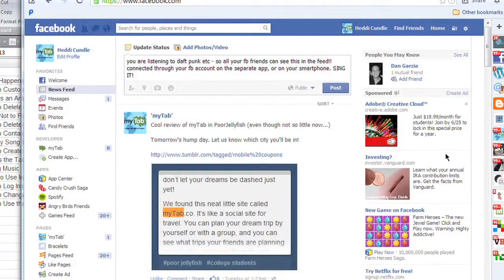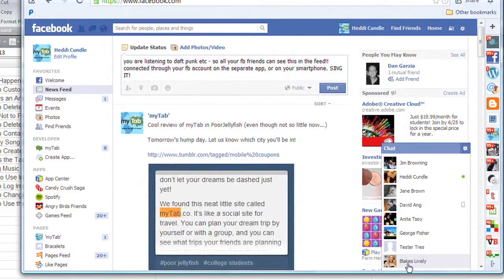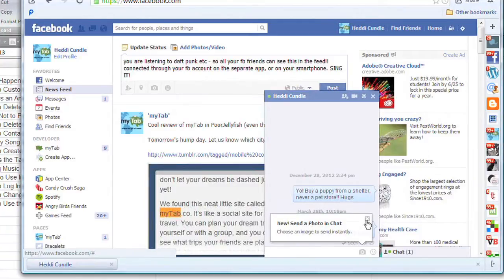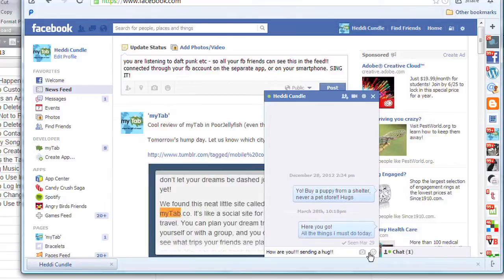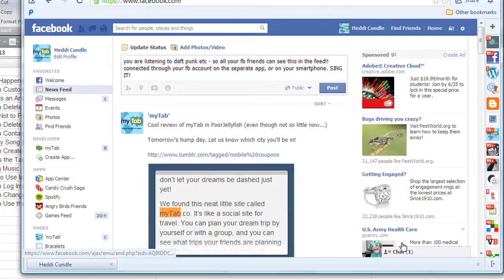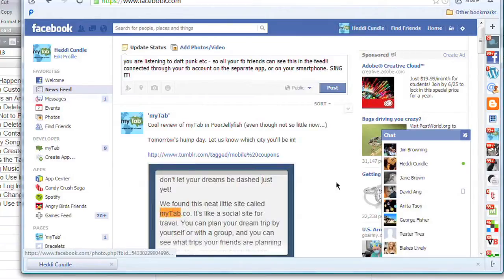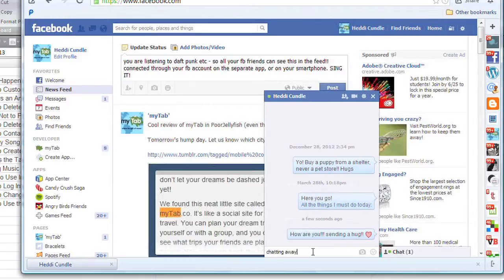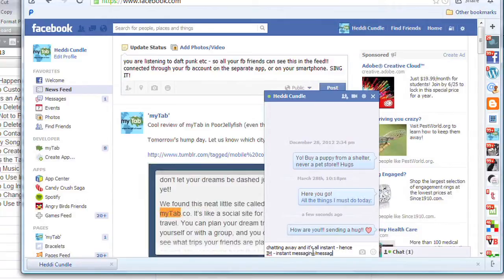How to Use Instant Messaging : The Tech Factor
Instant messaging is a lot like text messaging, only on computers instead of on a phone. Use instant messaging with help from an expert with 18 years of PR and marketing experience in this free video clip.

Series Description: If you're selling a product or service, the importance of the Internet and social media in today's modern age simply cannot be overstated enough. Find out more about the wonderful world of the Internet with help from an expert with 18 years of PR and marketing experience in this free video series.